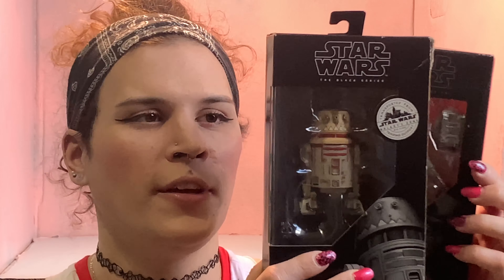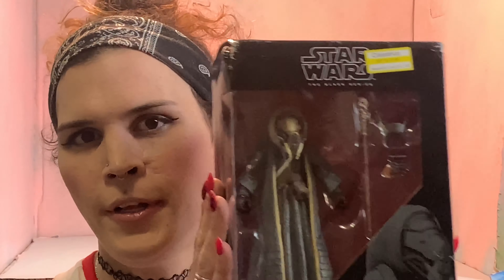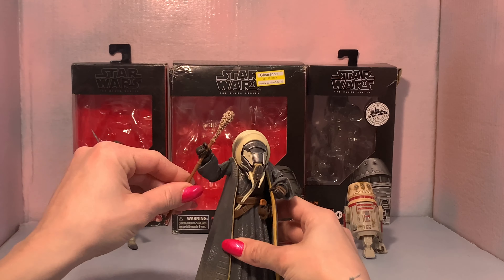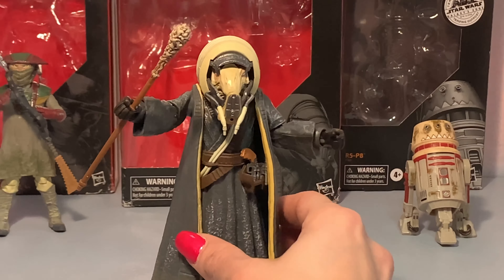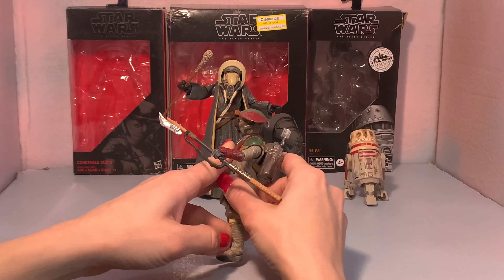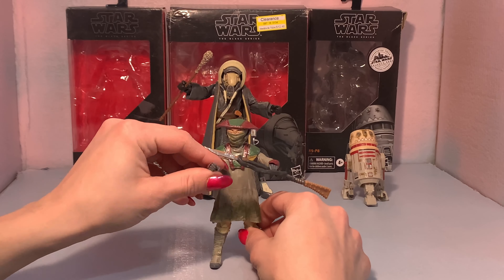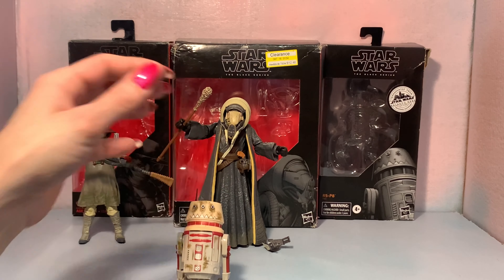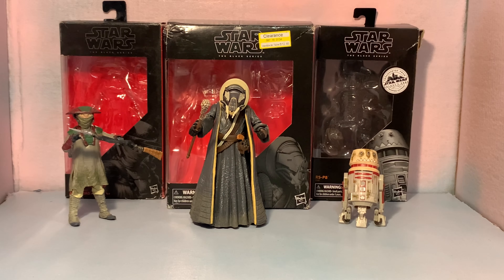Black Series Review Spectacular!!! (Moloch, Zuvio, R5-P8)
A review of three figures from Hasbro's Black Series!!